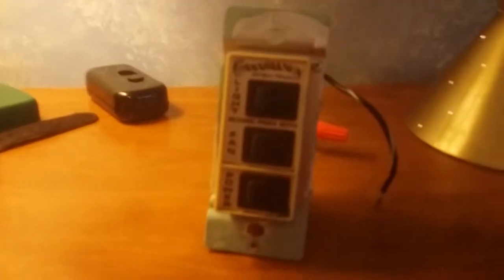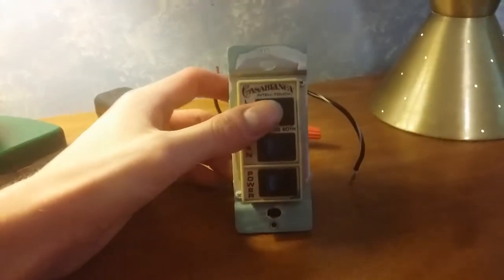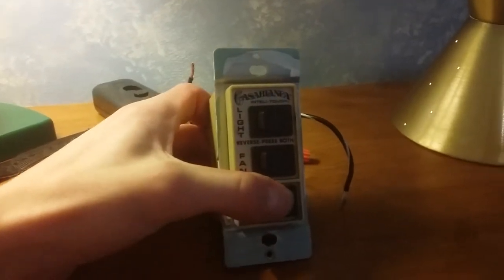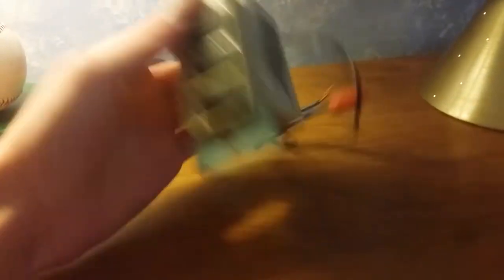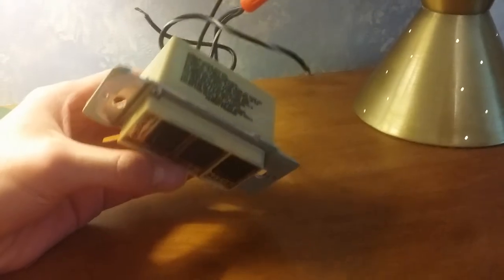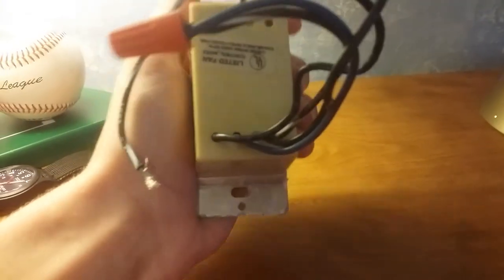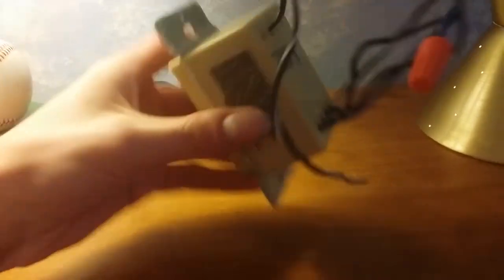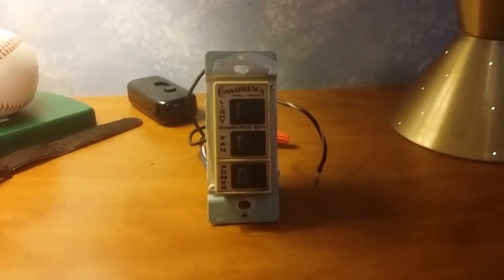BA&F Short: New Casablanca Fan Control!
After a long time of searching, I finally have one.